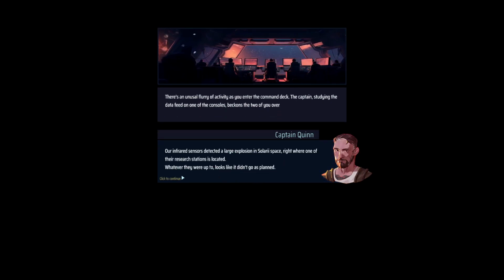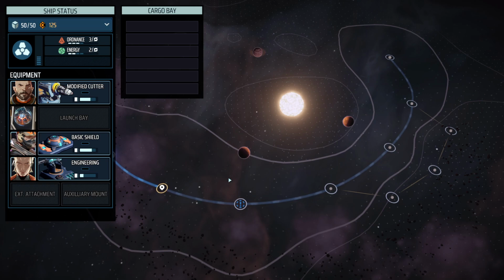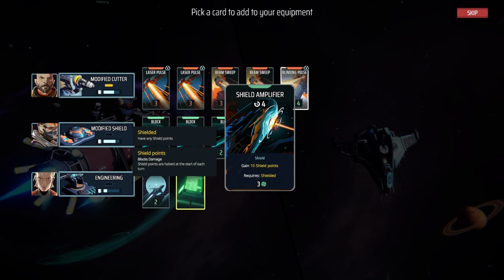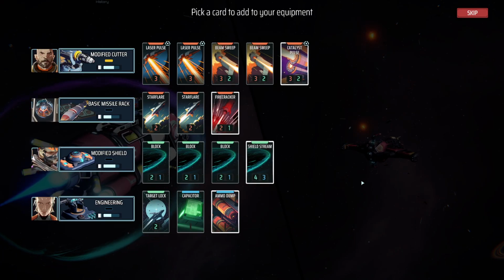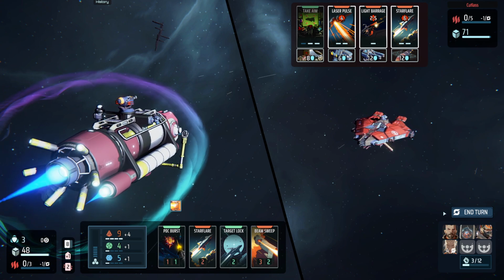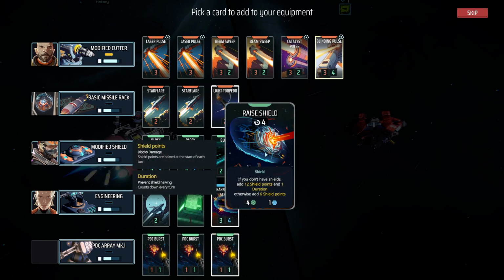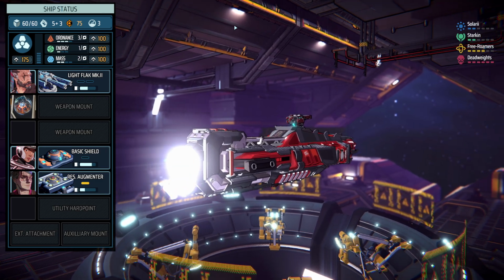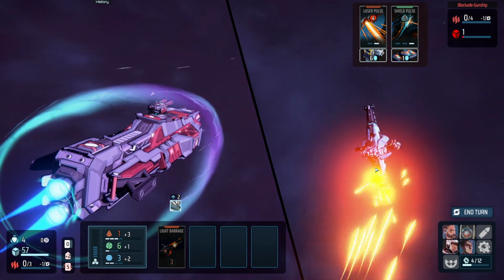First Look at Breachway Demo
A rouge-like get away with the McGuffin deckbuilder